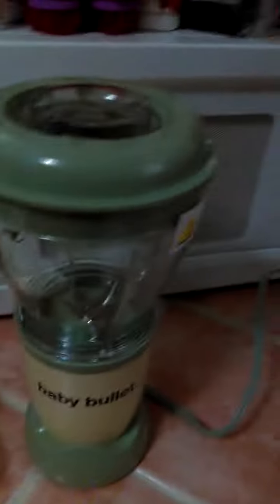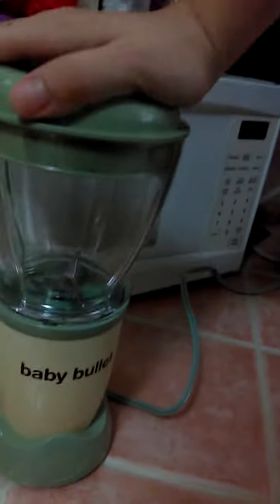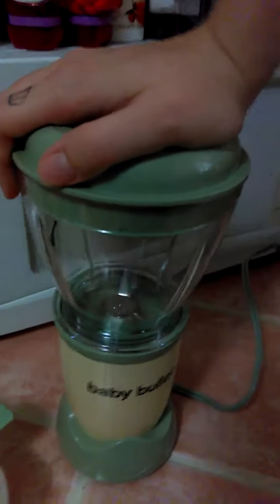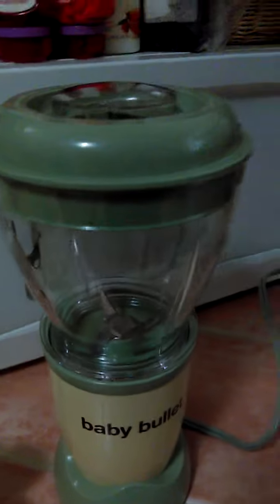Magic Bullet Baby Bullet Baby Care System Review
Nicole was chosen to review the Baby Bullet!

If you would like to be one of our Product Testers and receive products to test, review & keep, register here: